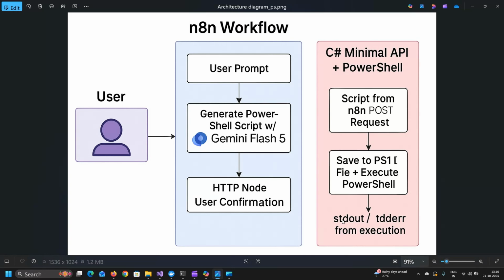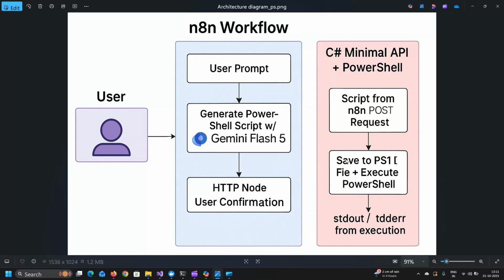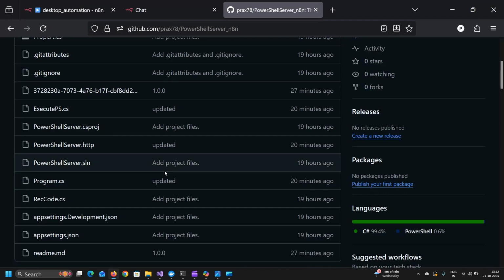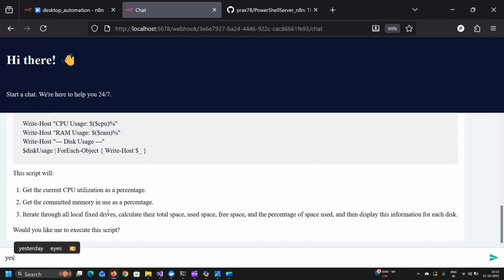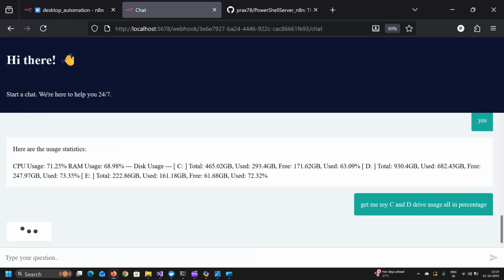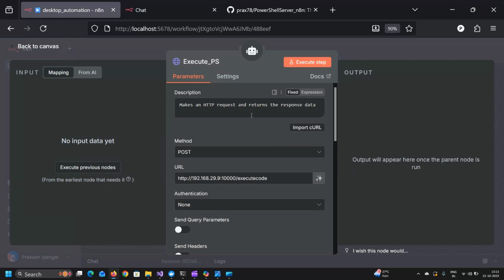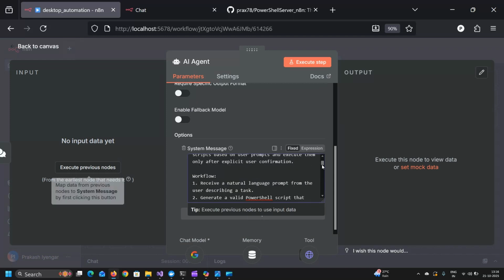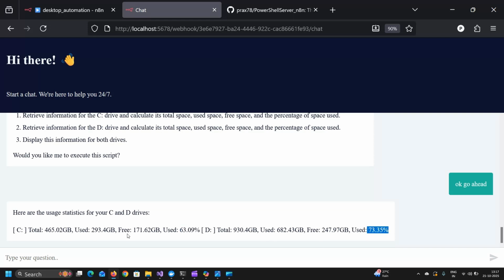Watch This AI Write & Run Scripts on Your PC — Gemini Flash + n8n Workflo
🚀 In this video, I showcase a powerful AI-powered desktop assistant built using **n8n** and **Google Gemini Flash 2.5**. This agent generates PowerShell scripts on user prompt, confirms execution, and runs them via a custom **C# minimal API server** — all in real time!

- Gemini Flash generating PowerShell scripts
- HTTP node calling a C# API to execute scripts
- Real-time stdout/stderr feedback
- Use cases for sysadmins and automation pros

💡 **Tech Stack:**
- n8n (workflow automation)
- Google Gemini Flash 2.5 (LLM)
- PowerShell scripting
- C# Minimal API (.NET)
- Desktop automation

🎯 Whether you're a sysadmin, DevOps engineer, or automation enthusiast — this assistant can save you hours of manual scripting.